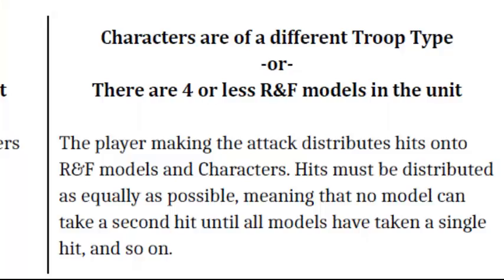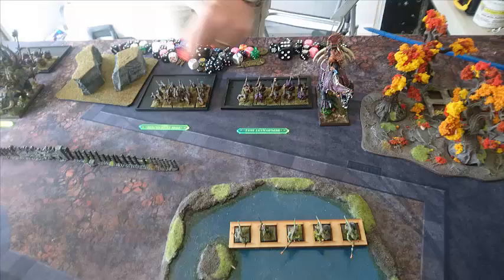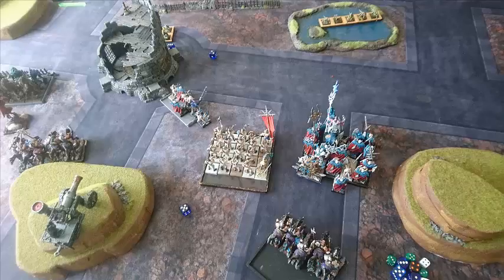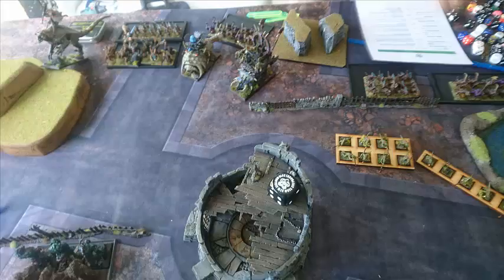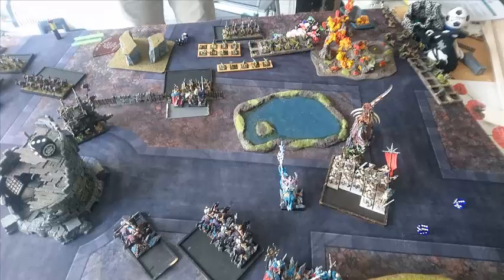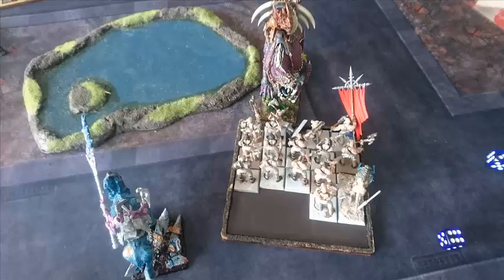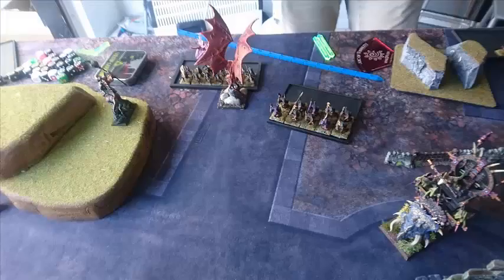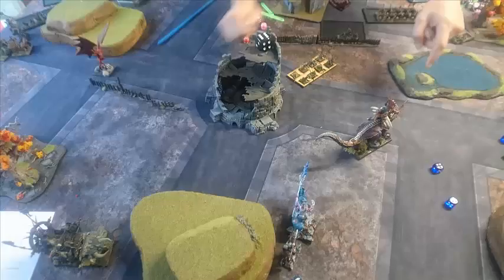Warriors of the Dark Gods vs Saurian Ancients Battle Report 2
Different lists but still a great fun game with plenty of tips to pick up on